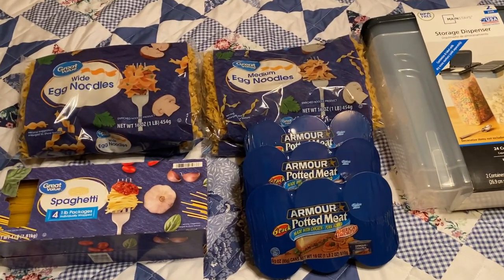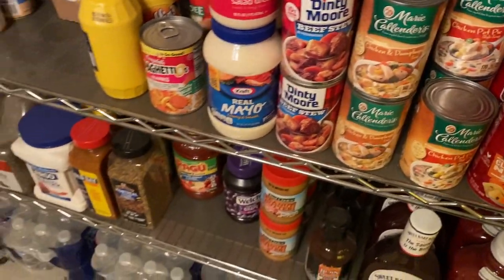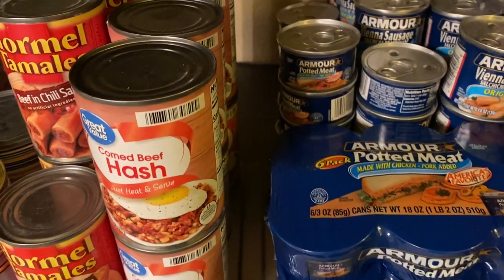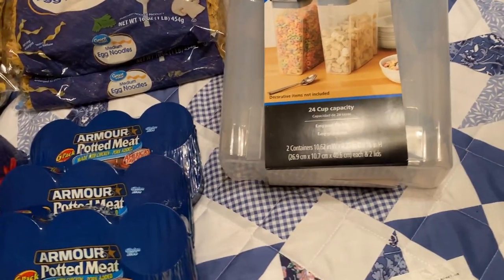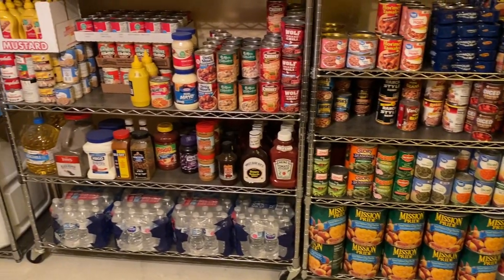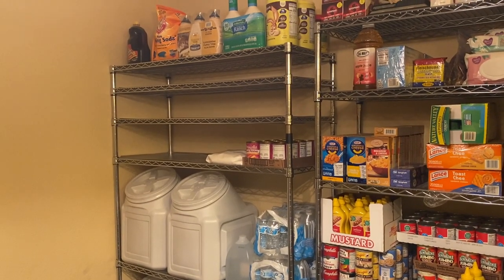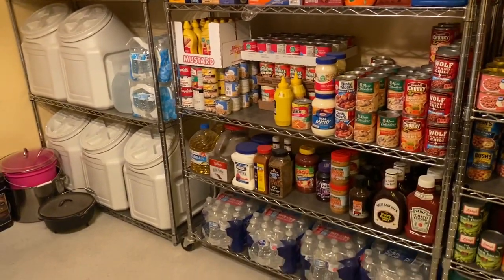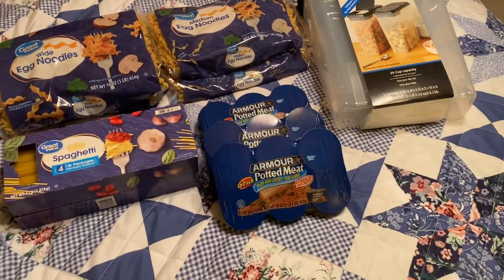pantryupdate shtf foodshortage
A pantry update and a few items I picked up today!

SSR🏹   (Silver Stacking Rockstar)
P.O.Box 453
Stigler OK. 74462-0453